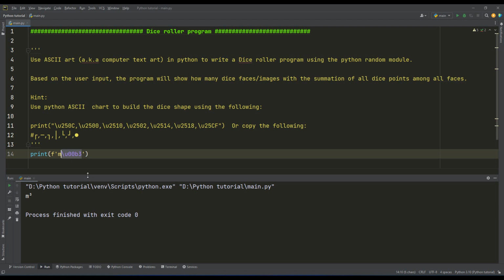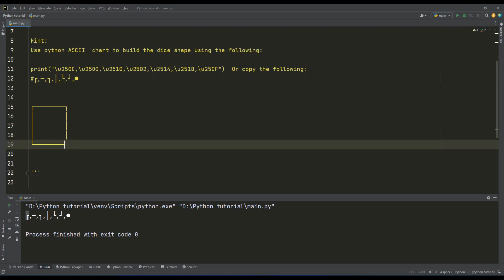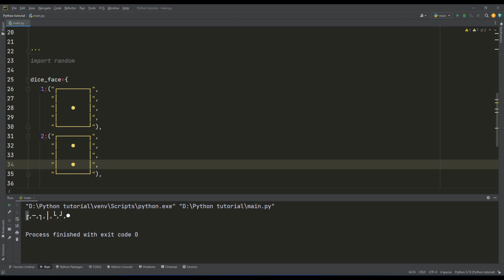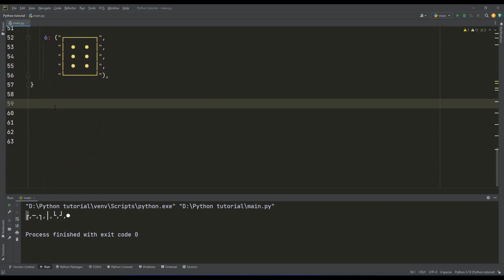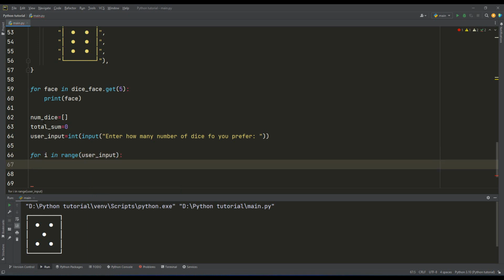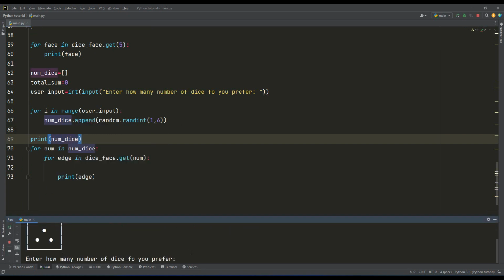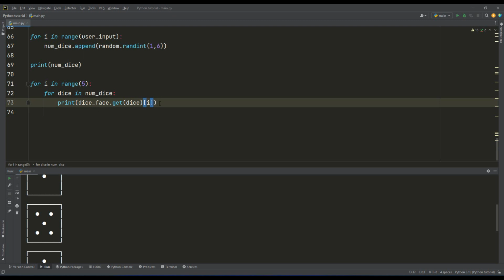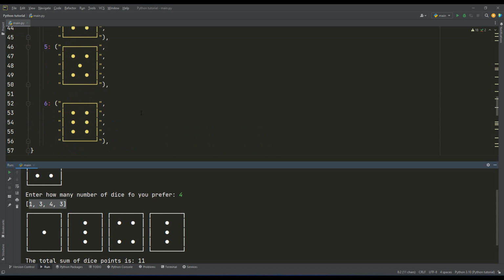60- Exercise 27 Dice Roller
In this tutorial, we will create a Python program that simulates rolling a die, generating random numbers to mimic the experience of rolling a physical die.